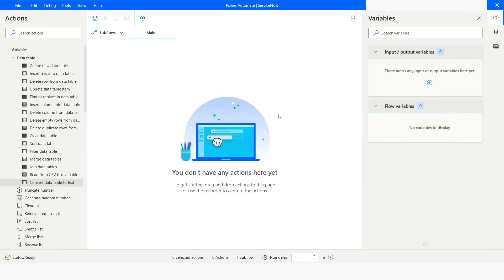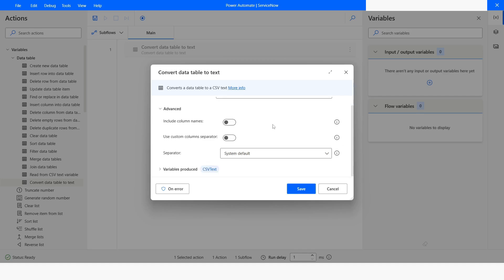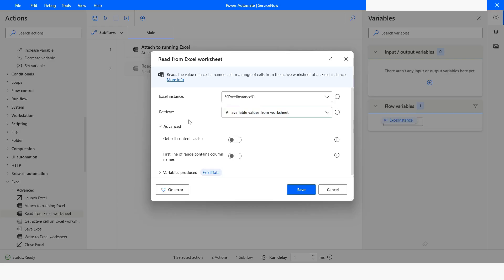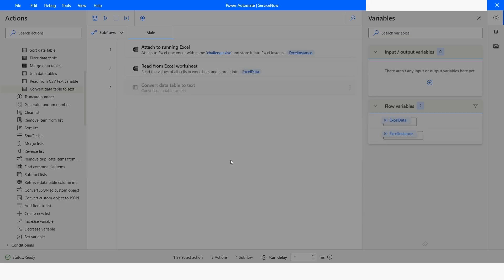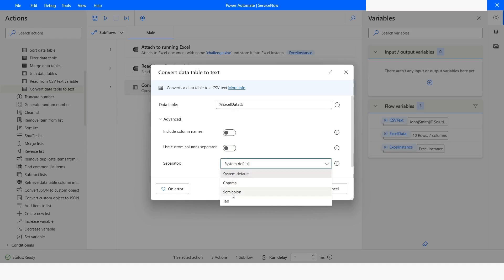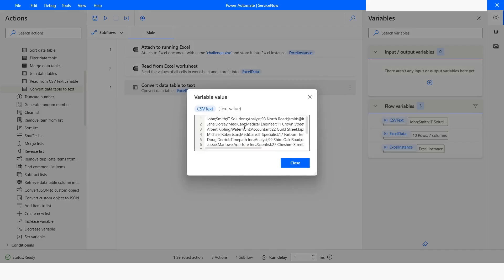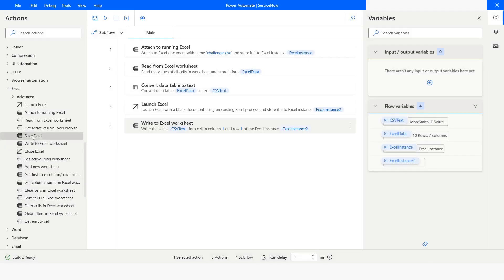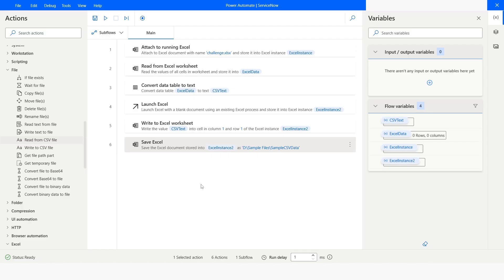Convert Data Table To Text Action In Power Automate Desktop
In Power Automate Desktop, the **Convert Data Table to Text** action is used to transform a Data Table (a collection of rows and columns) into plain text format. This is especially useful when you need to export, share, or manipulate the data in text-based formats like CSV.

### How to Use:

1. **Add the Action**: In your flow, search for **"Convert Data Table to Text"** under **Actions** → **Data Tables**.

2. **Configure the Action**:
   - **Data Table**: Select the variable containing the Data Table you want to convert.
   - **Text Output**: Choose a variable to store the resulting text.
   - **Delimiter**: Optionally specify a delimiter (e.g., comma, tab) for separating columns. Common delimiters are commas for CSV or tabs for TSV.
   - **Include Header Row**: You can choose whether to include the column headers in the output text.

3. **Output**: The Data Table is converted into text, where each row is represented as a line of text and columns are separated by the specified delimiter.

### Example:

If you have a Data Table with the columns **Name**, **Age**, and **Country**, and choose a comma delimiter, the resulting text might look like this:

Name,Age,Country
John,28,USA
Jane,35,Canada
Alex,22,UK

This text can then be saved to a file, sent in an email, or used in further automation steps.